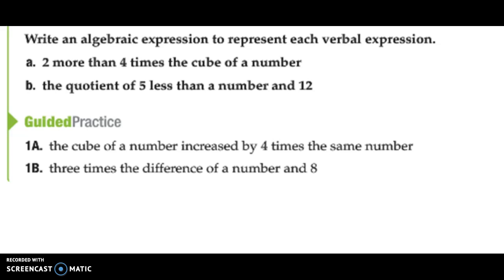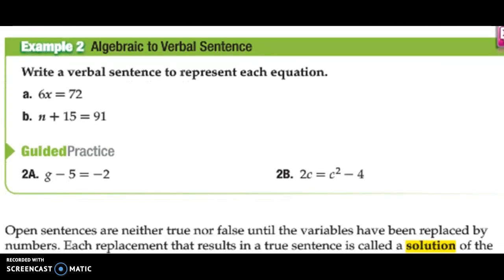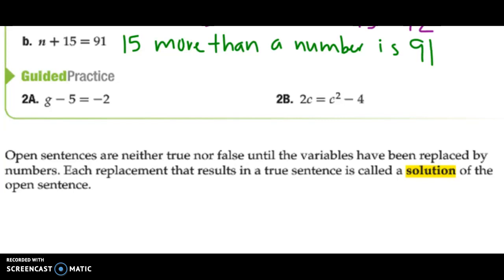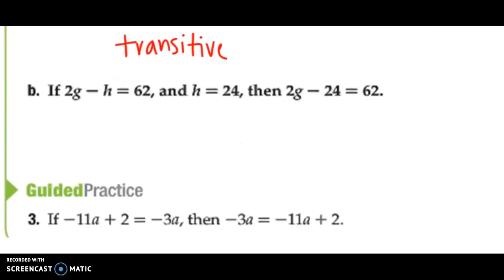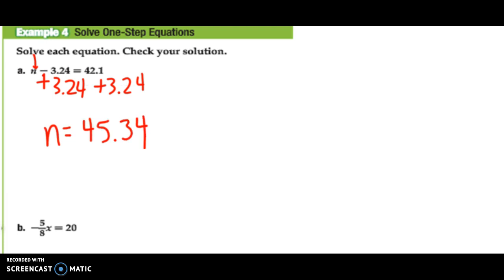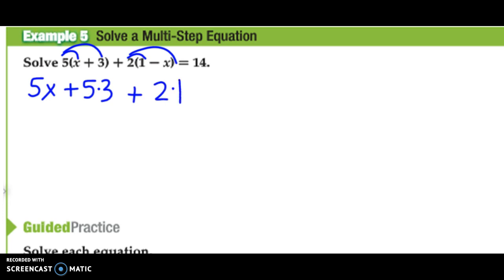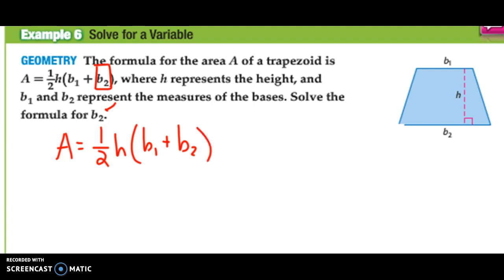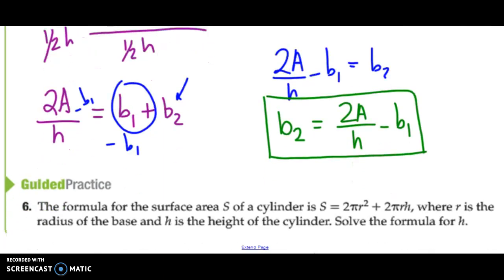Algebra 2: Section 1.3